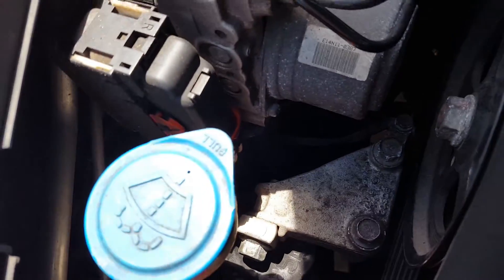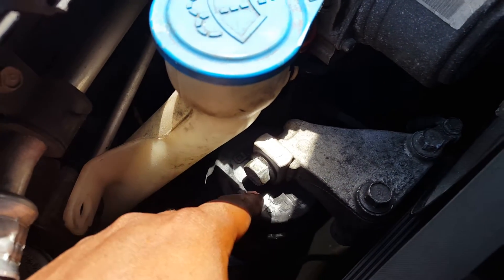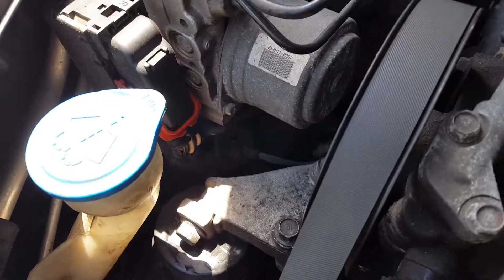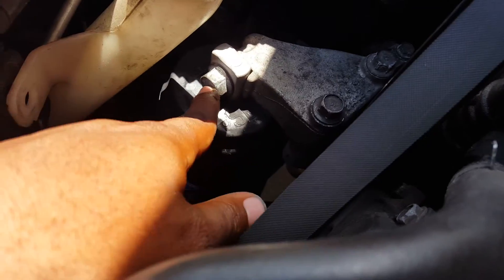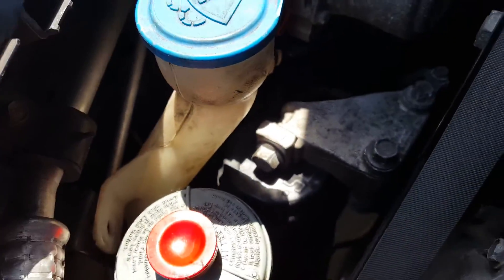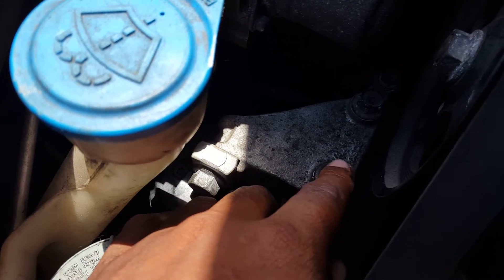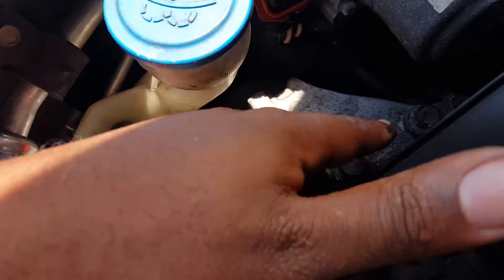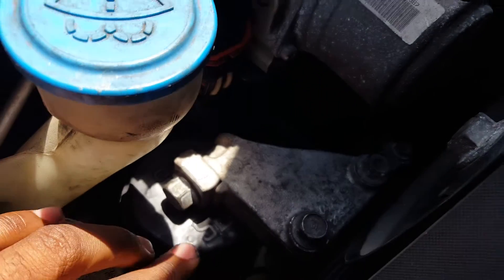HOW TO REPLACE ACURA TL ENGINE MOUNT TUTORIAL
link to engine- mount